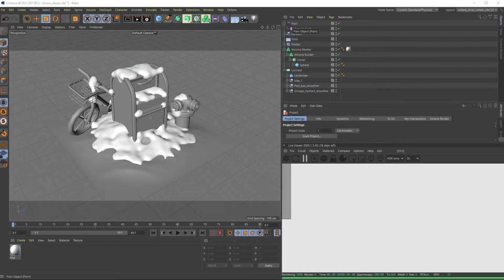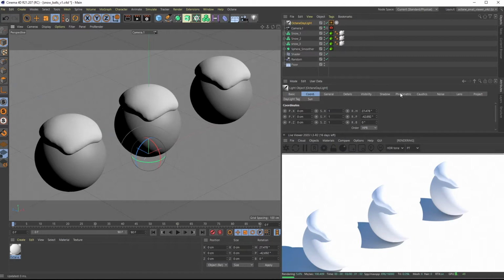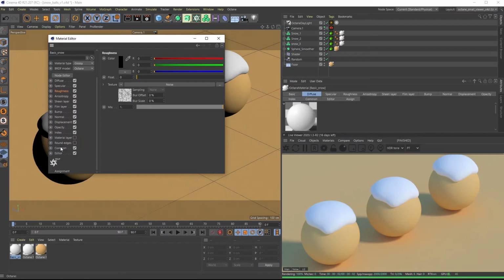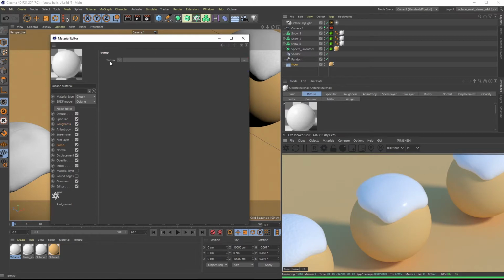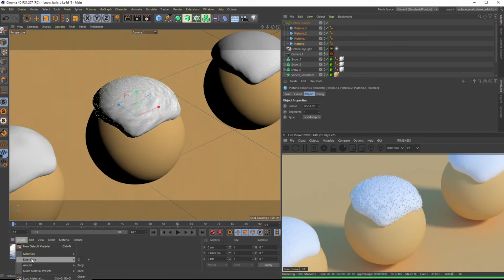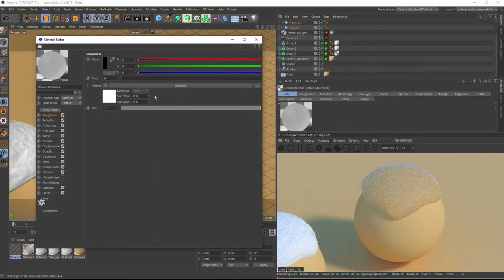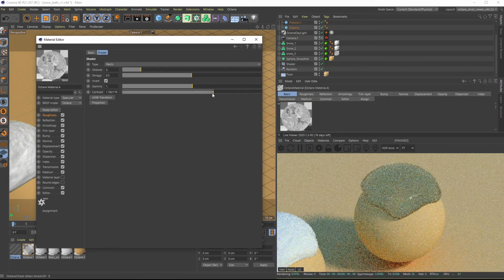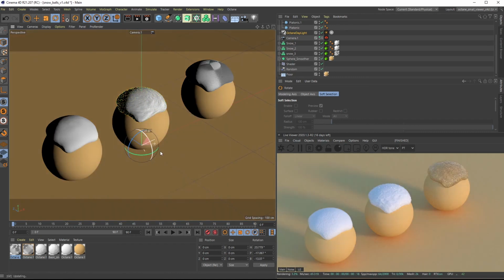Create 3 Procedural Snow Textures with Octane for C4D | A Happy Toolbox Tutorial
In this spiritual successor to last weeks video, we show you how to make 3 different procedural snow textures using octane. These work great for stylized scenes and hold up fairly well in different lighting setups. Below are quick jump times to the material setups if you want to bypass the initial lighting.